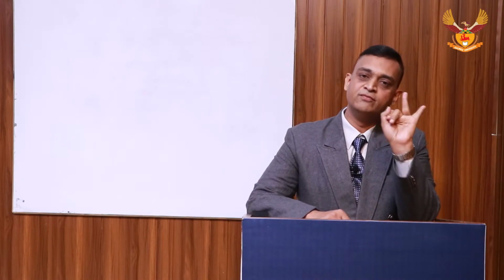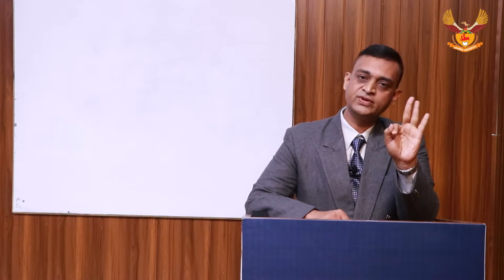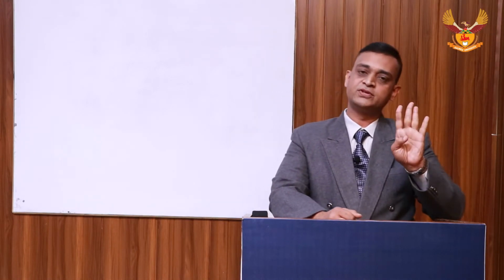Tense in English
This video lecture that provides an overview of Tense in English.